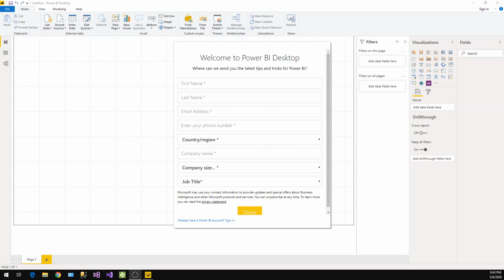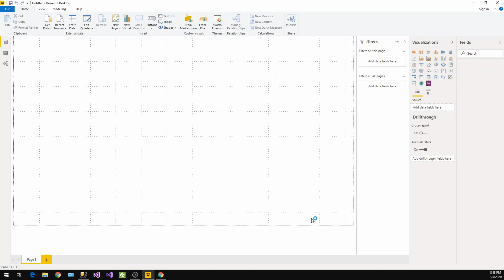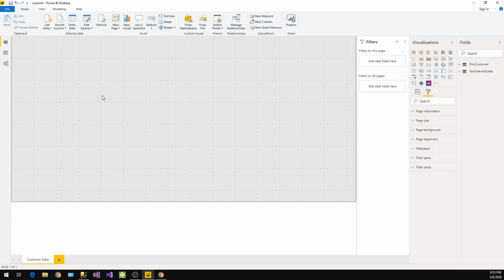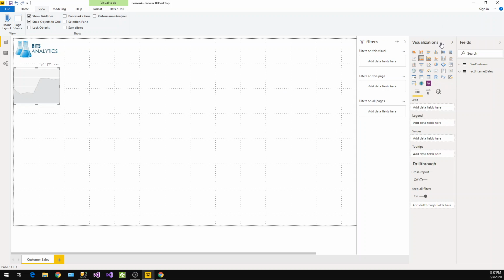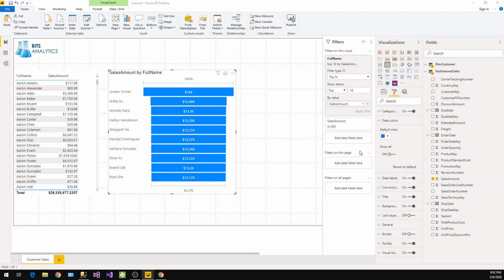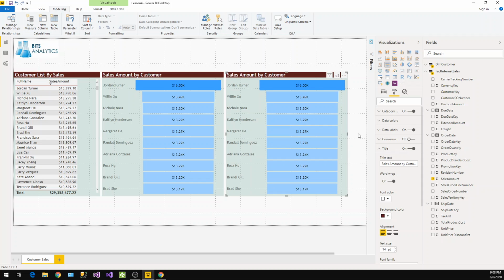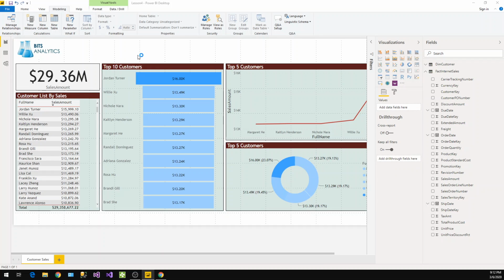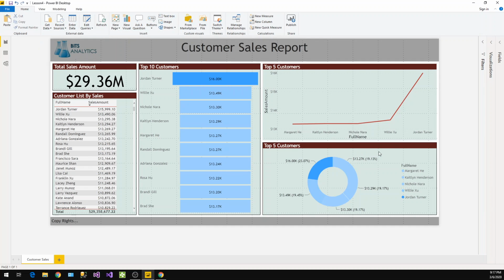Lesson 4 Quick Start with Sales Dashboard in Power BI Dec 2019 with AdventureWorksDW2017 Database.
In this lesson you will learn how to use new filter panel for filtering Top N records. Overview on theme, visual format and fields properties.